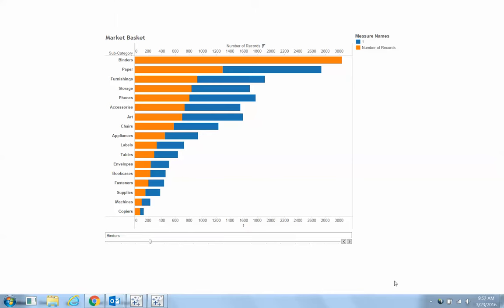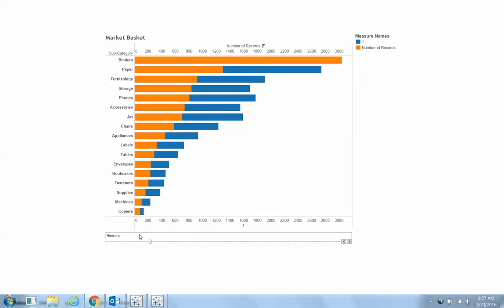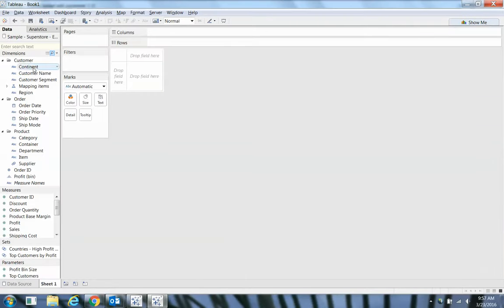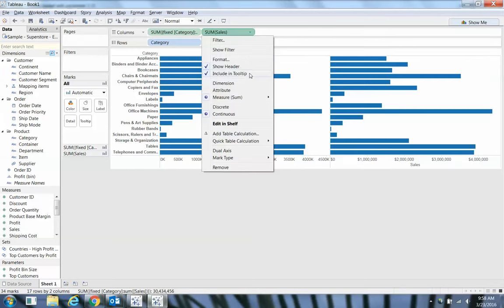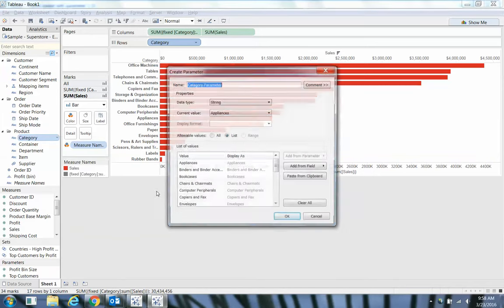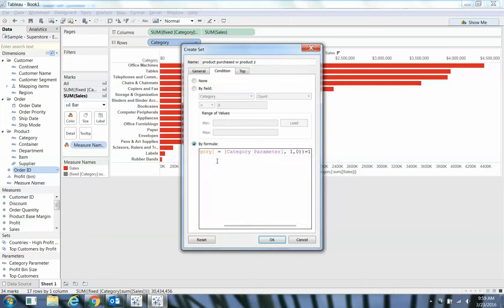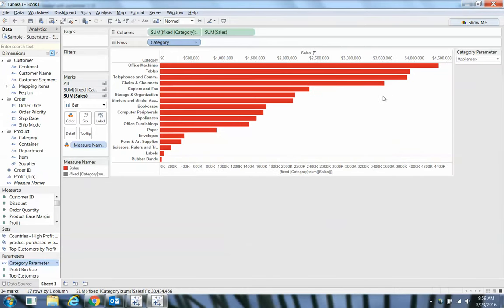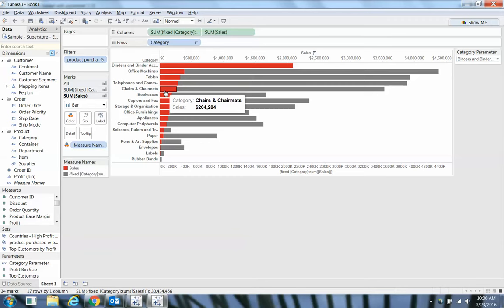How to create a market basket analysis in Tableau - Quickvids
Increase sales - suggest products that often complement the purchase of product X.

Prepare a call center - when call comes in about issue X, what other issues are often cited? **end result - cut call times down, cut costs down, improve interactions with stakeholders

Probably a hundred other applications...

Bethany Lyons came up with this (she puts order ID on the viz, in this video I put Order ID on filter within a set)

Also known as 'affinity analysis' - 'What else are people buying'?